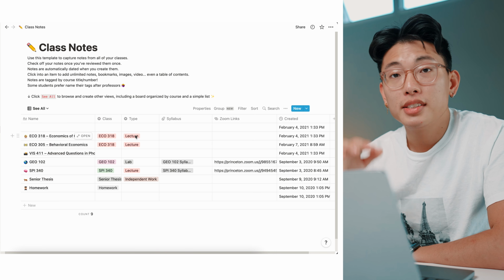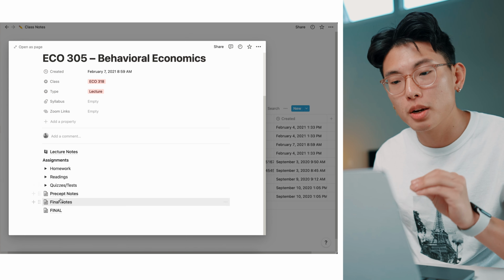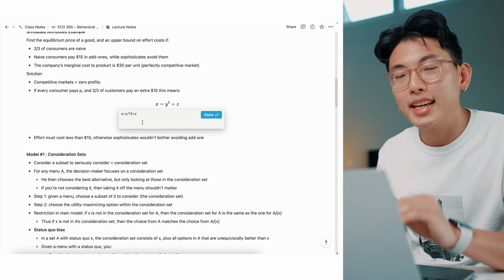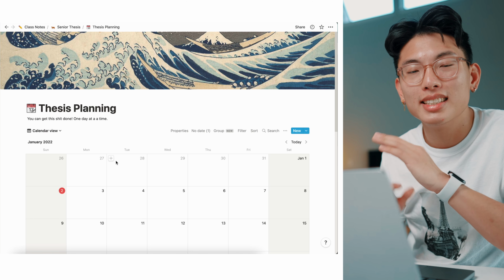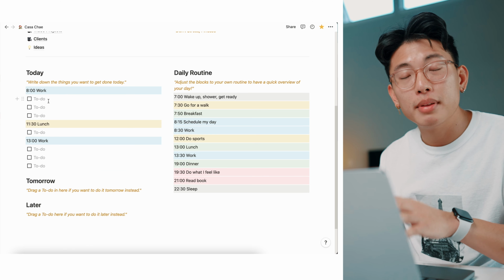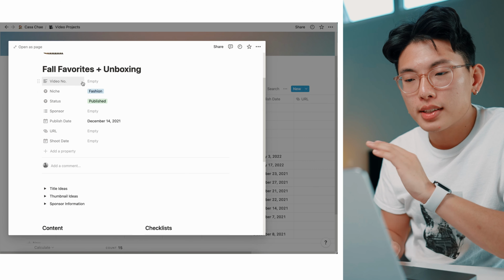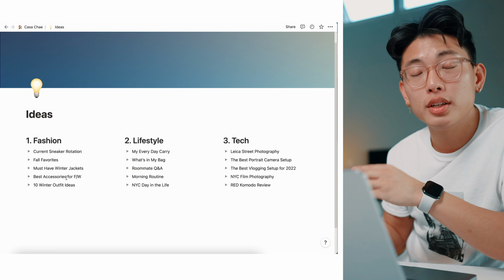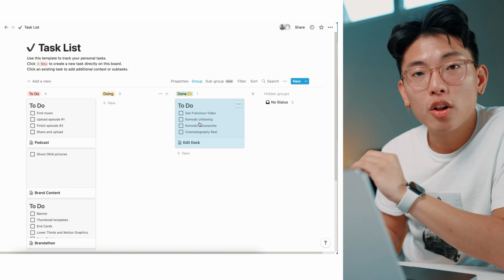My 2022 Notion Setup + Template for School & Work